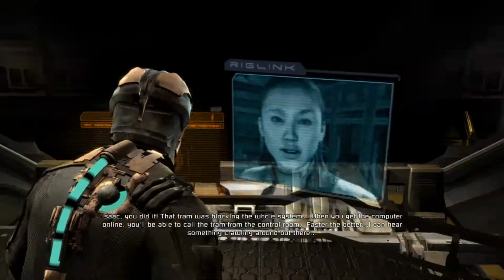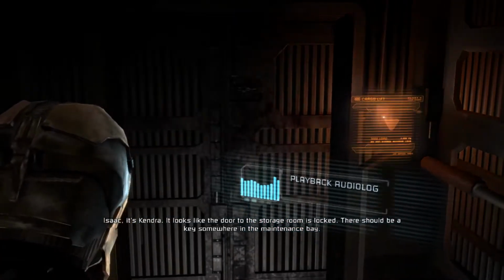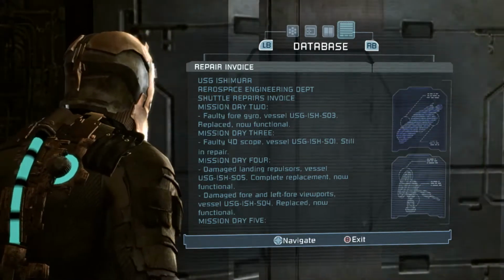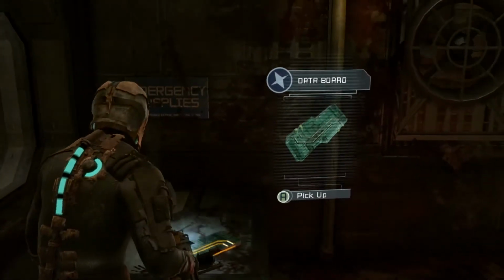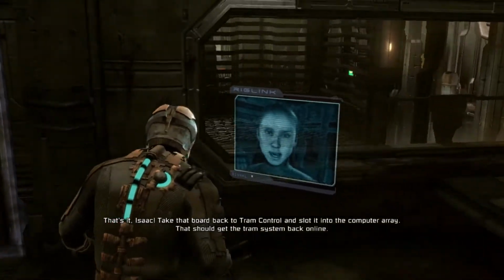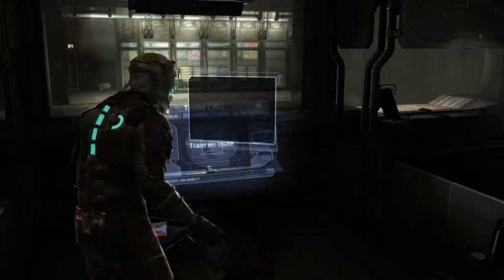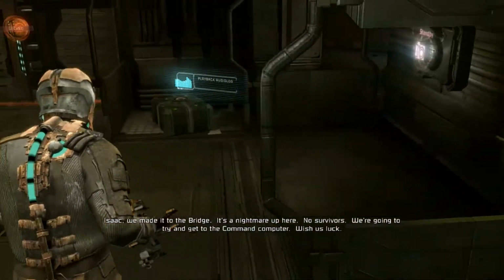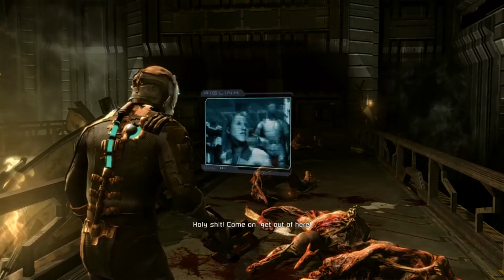Mousse Plays Dead Space - Part 2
I'm tentatively planning on posting these every Wednesday and Saturday!  We'll see how it goes as I iron out the kinks and get the hang of things, but that's what I'm going to shoot for.

Like I mentioned in the last video, I'll try to tweak the audio balance the next time I record since the various background sounds ended up kind of loud in relation to my voice.